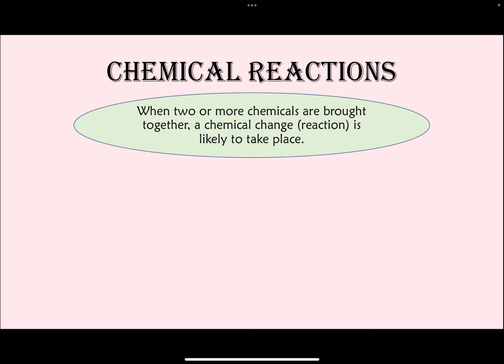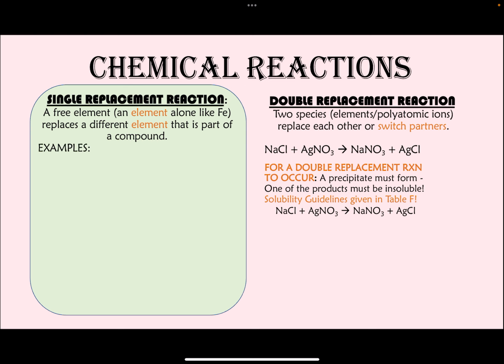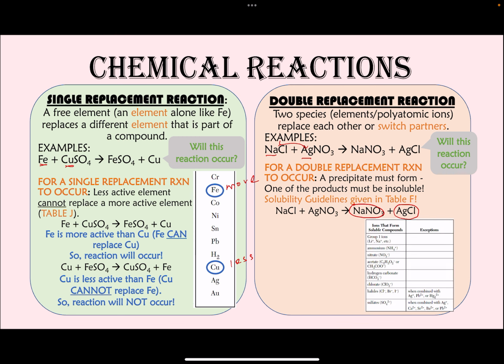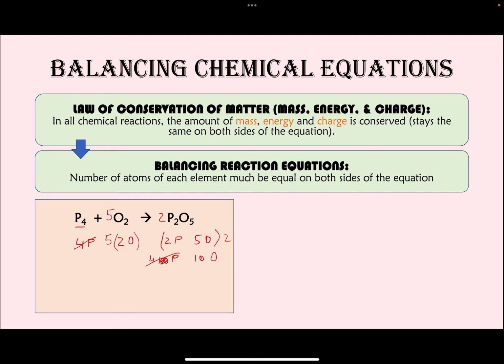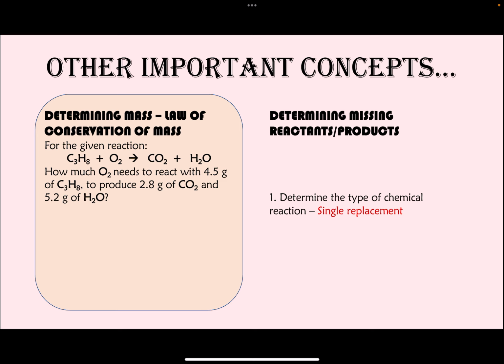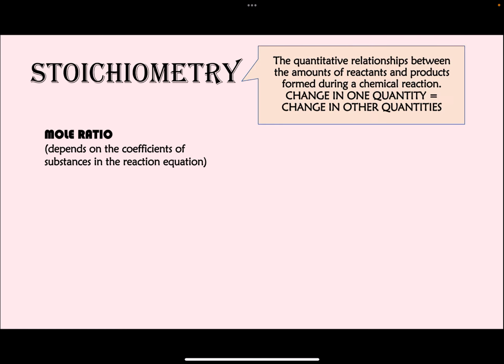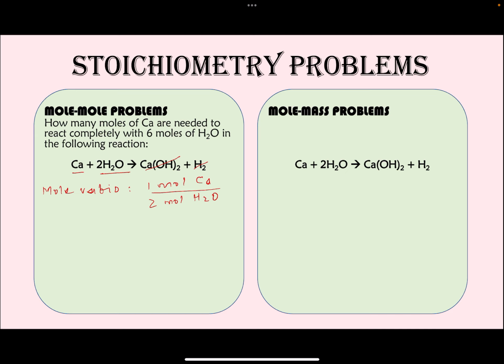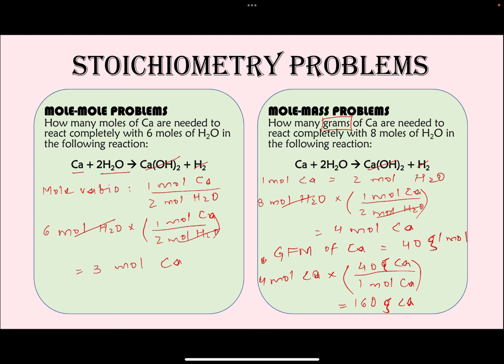7 - Chemical Reactions - Regents Chemistry Review